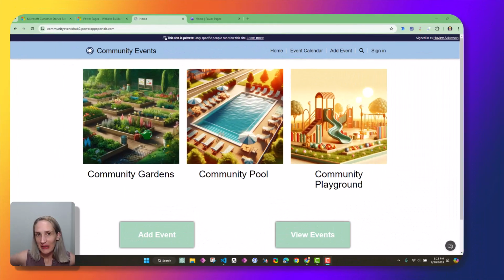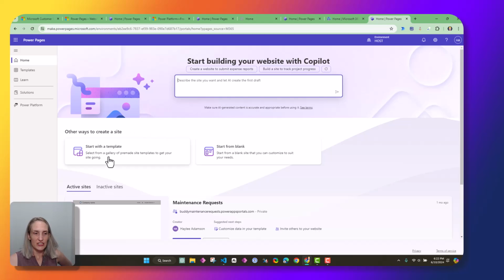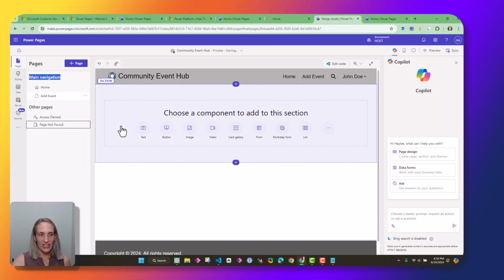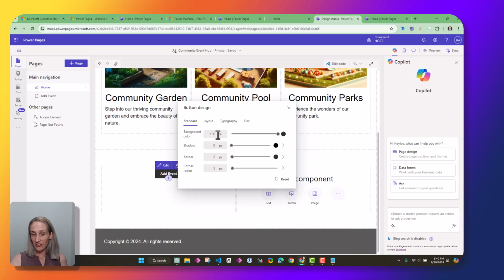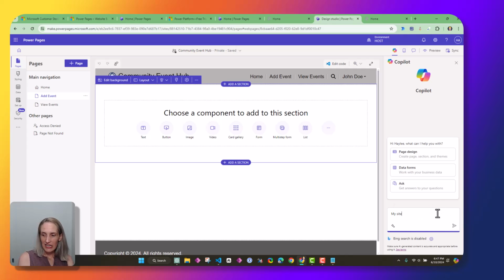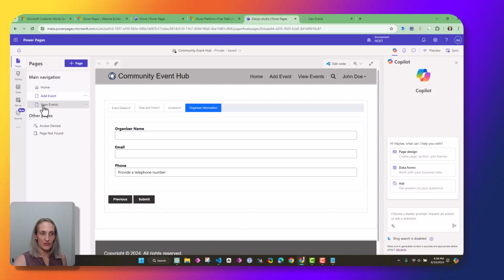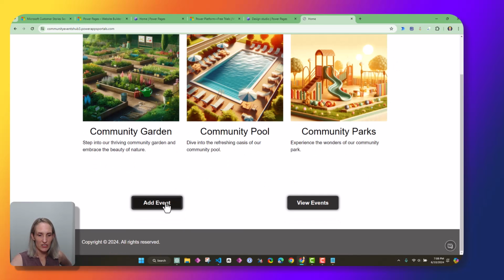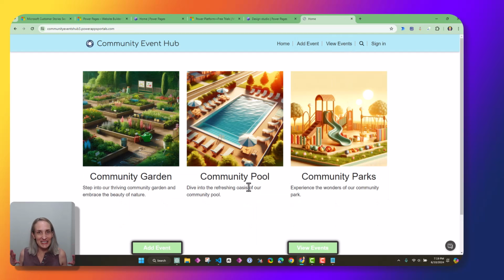Intro to Power Pages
Learn how to build your first Power Pages website with this video for beginners.

In this video, we dive deep into the world of Power Pages, a powerful tool for creating dynamic websites connected to Microsoft Dataverse. Whether you're a beginner or looking to enhance your skills, this guide will help you understand the basics and get started with building your own site.

What You'll Learn:
Power Pages Overview:

What is Power Pages?
Primary uses and benefits.
Real-world examples and applications.
Step-by-Step Site Building:

Setting up your first Power Pages site.
Navigating the Designer Studio.
Adding pages and components.
Customizing styles and layouts.
Using Copilot:

Creating and managing forms with ease.
Leveraging AI to streamline the process.
Permissions and Data Management:

Setting appropriate permissions for data security.
Understanding user roles and access levels.
Syncing and Previewing:

Applying changes and previewing your site.
Ensuring responsiveness across devices.
Final Touches:

Styling customizations.
Testing site functionality.

0:00 Intro to Power Pages
0:56 Quick view of what we will build
1:40 What is Power Pages
5:23 Getting Started
7:35 Start from Blank
11:22 Site Navigation
13:22 Editing the home page
18:16 Buttons in Power Pages
24:56 Add an Events Page
28:35 Power Pages Security
31:29 View Events
38:36 Edit the form
40:07 Styling your site